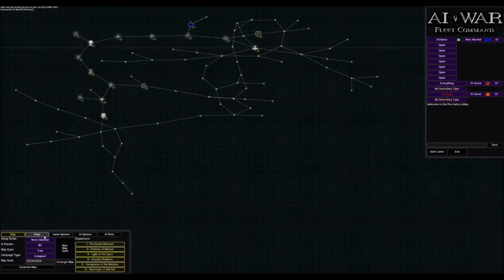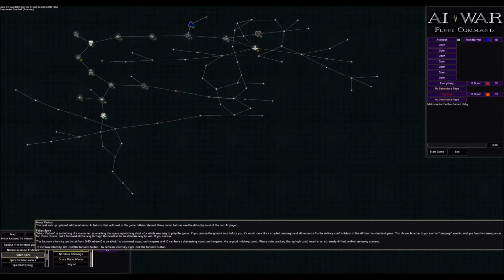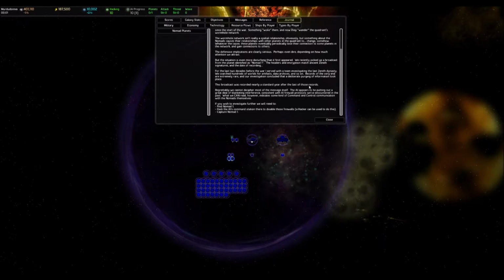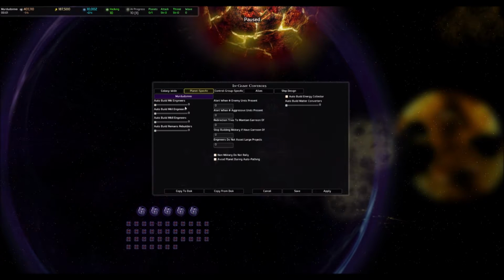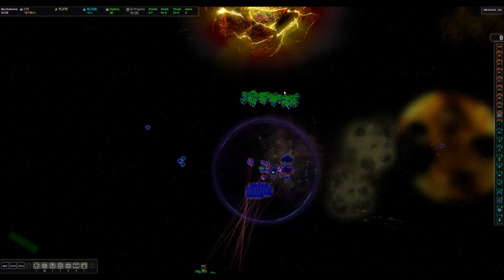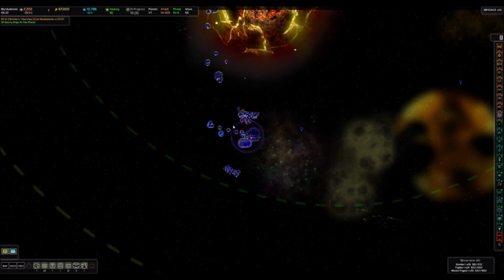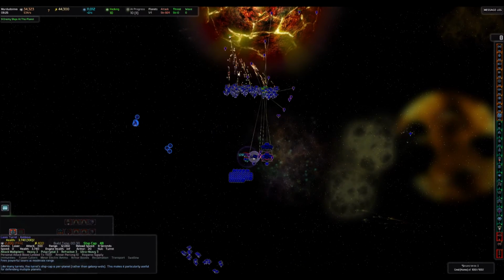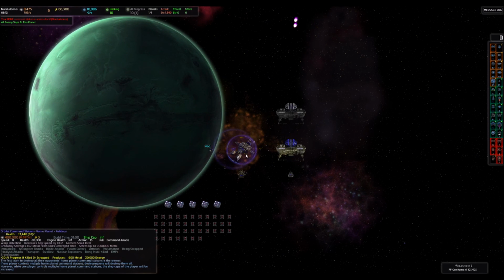AI War Double Doom Part 1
I begin a new campaign, this time with difficulty turned up to max. Difficulty 10 on AI War is quite challenging. Don't expect things to go smoothly.